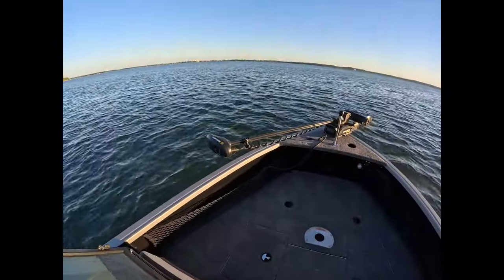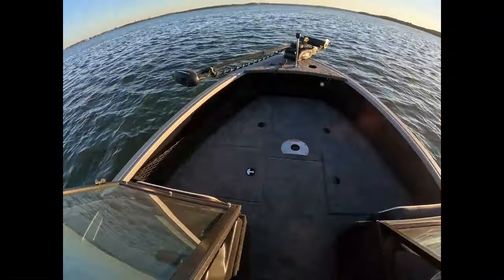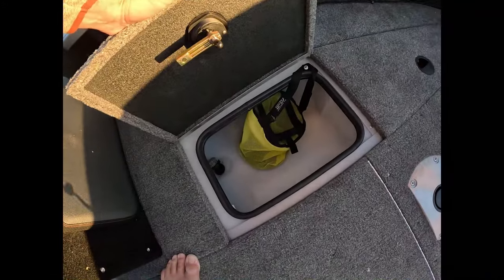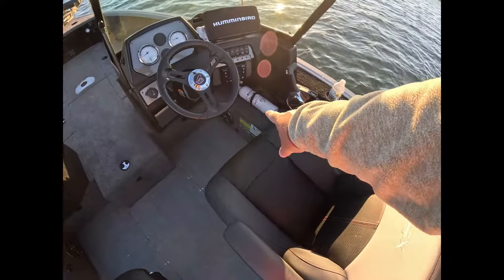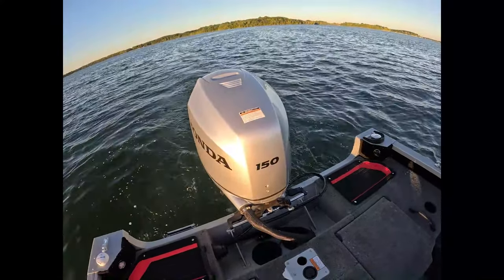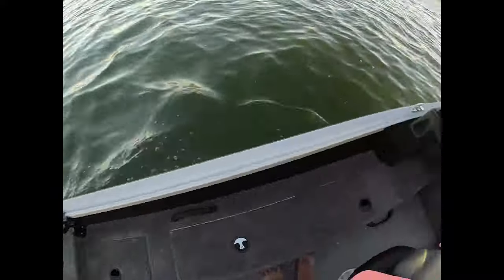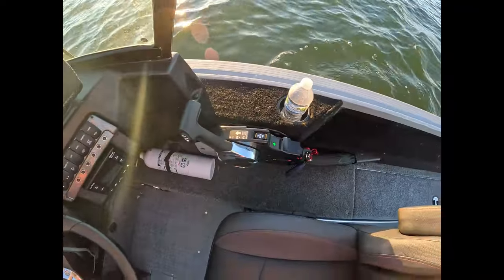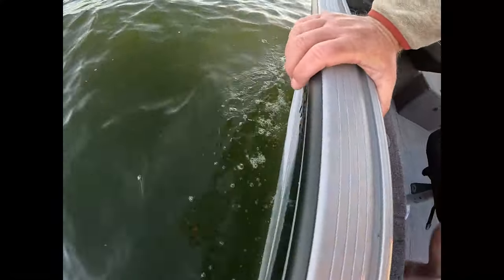My 2022 Alumacraft 185 Competitor FSX with Honda BF 150 is for SALE! See description for details.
I am selling my 2022 Alumacraft 185 Competitor FSX in black and silver. The motor is a 2022 Honda BF150 and has a spare aluminum prop. 2023 ShoreLandr Trailer with 4 bunks, surge brakes, alloy wheels, radial tires, matching spare wheel, ratchet tie straps and textured paint from the factory. The motor has about 50 hours.

My boat  SOLD

This boat has many extras:
Dowco full boat cover
Bolster cushions
MinnKota Terrova 80 ipilot US2
2  24 volt deep cell trolling motor batteries
Quick disconnect plate for trolling motor
MinnKota digital 2 bank battery charger
I pilot remote
Terrova foot control
Alumacraft captain's chair with armrests and air ride pedestal
2 Alumacraft fishing chairs with air ride pedestals
2 Upgraded Infinity Speakers
I'm selling my boat; I will not be replacing it with another boat. I find this boat to be the best Alumacraft ever owned. Please see the list of features below.

Bow RAM Mount with Humminbird Helix 7 color GPS
At dash Humminbird 7 side and down image
3 Bro Craft Aluminum track accessories with fish rod holders

2023 Trailer
ShoreLandr single axel trailer with armor paint
Tall load guides
Alloy rims and radial tires
Matching spare tire
4 bunks
Ratchet buckles
Surge brakes
Swing tongue

This boat is going to be offered as a consignment at a dealer. More details will come once the dealer looks at the boat.

If you are interested, please leave a comment in the comment section below.

When the boat sells, I will change the opening thumbnail to: MY BOAT HAS SOLD.   As of 9/3/2023, the boat is still for sale.

My boat is very well kept. Using Zep glass cleaner to wipe all glass surfaces. I use it because it works very well. I am not getting endorsed by that company. I also use 303 to keep the seats looking new. Again, no endorsement. I use that product because it works very well.

The boat, when not in season is stored inside. I also maintain the boat with the proper maintenance schedule that Honda recommends.

3 times a year the boat is shampooed making sure interior stays clean.